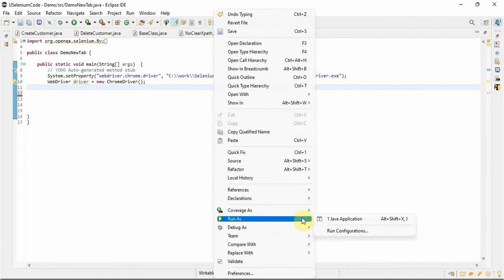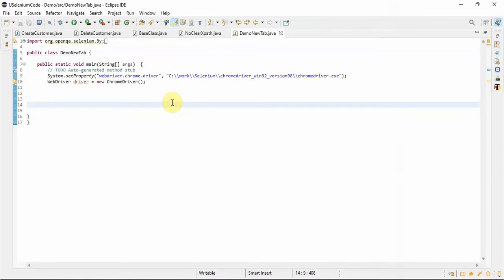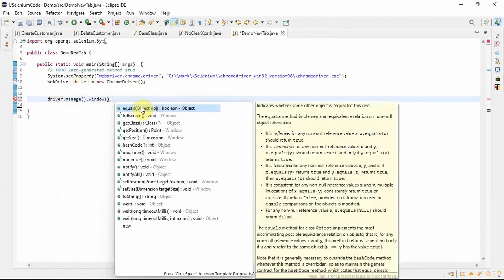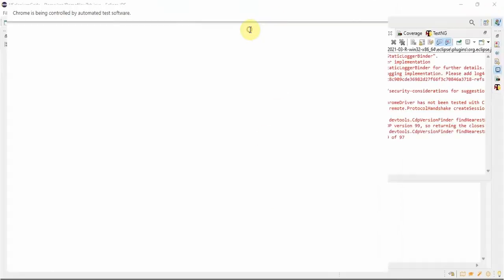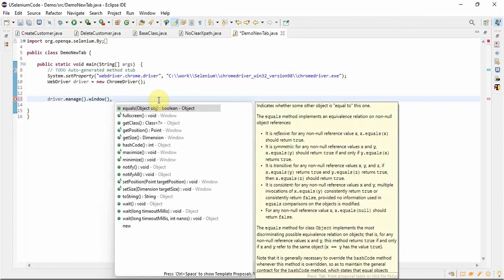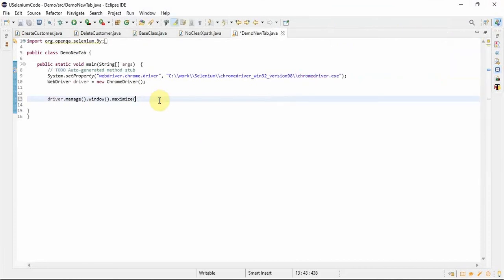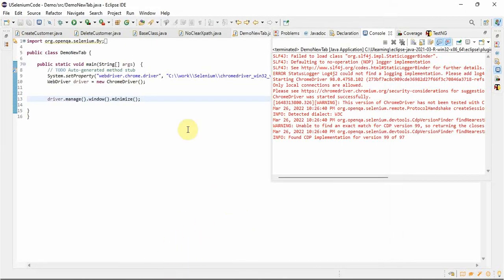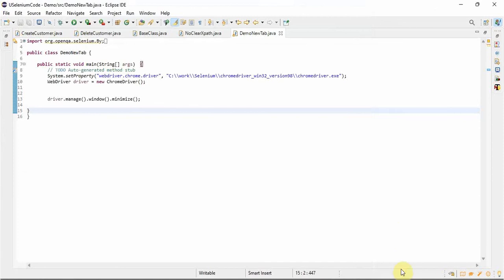How to maximize/ minimize/ full screen browser window in Selenium Automation?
In this page it shows steps to maximize, minimize or full screen the browser window in the Selenium automation code.

public class BrowserMaxMinFScreen {

System.setProperty("webdriver.chrome.driver","locationofchromeDriverExe\\chromedriver.exe");

driver.manage().window().minimize();
driver.manage().window().maximize();
driver.manage().window().fullscreen();